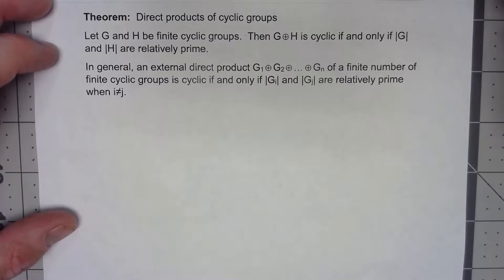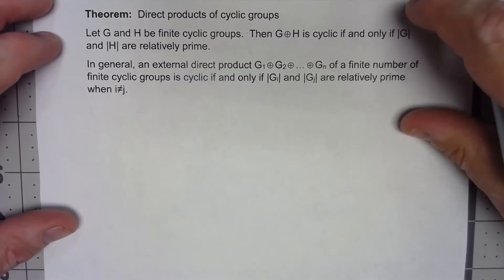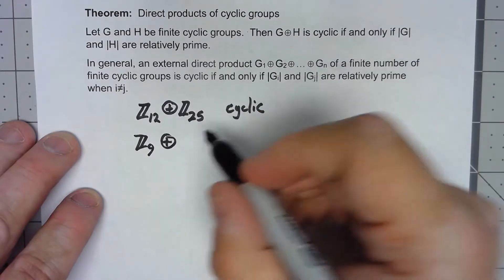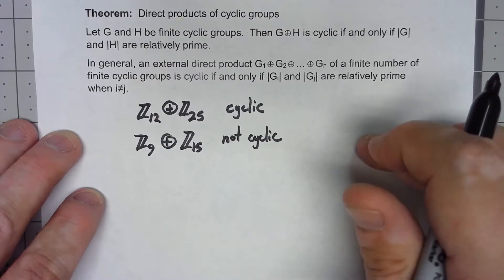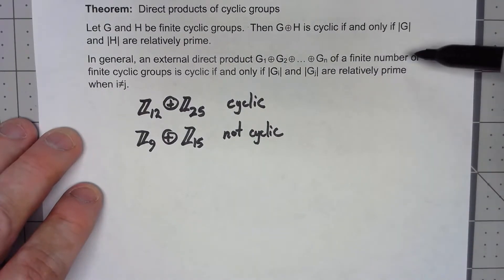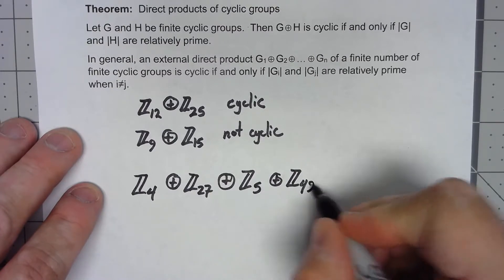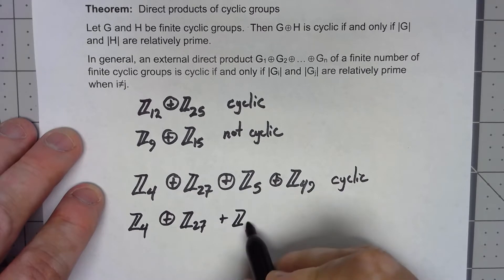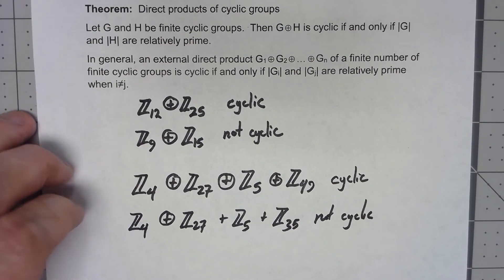Abstract Algebra 8.3: Direct Products of Cyclic Groups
We look at an easy way to determine whether the direct product of cyclic groups is itself cyclic or not.